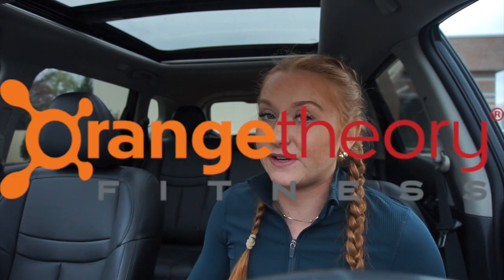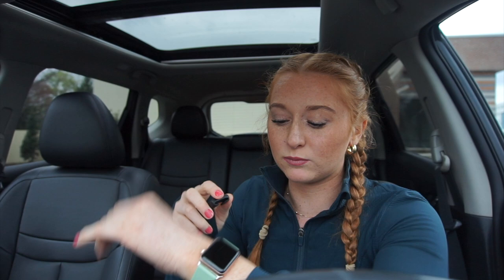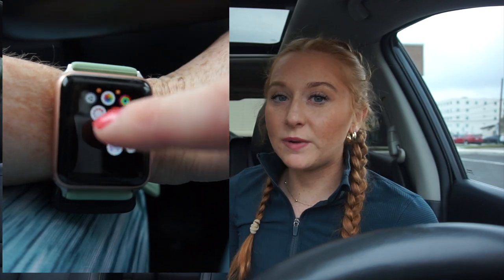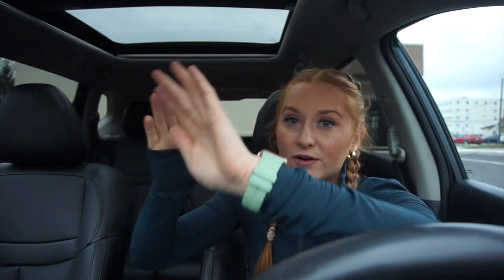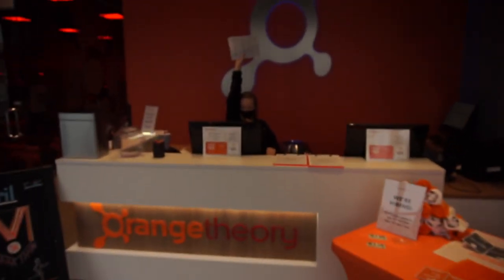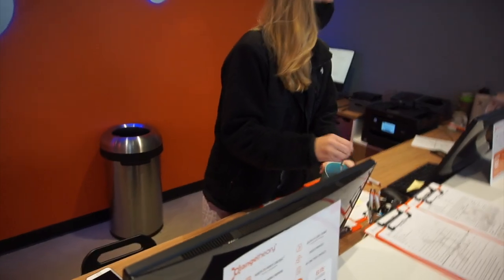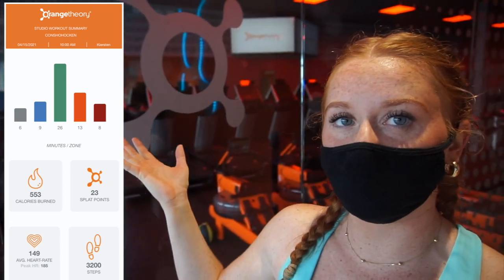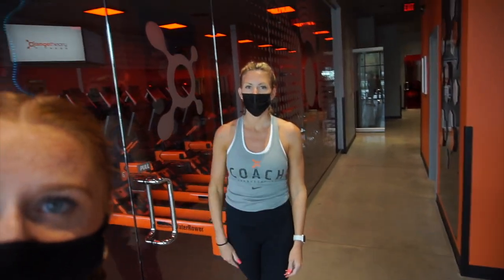Orangetheory Fitness OTBEAT LINK heart rate monitor - honest thoughts and BASIC information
I've been using the Orangetheory Fitness OTBEAT LINK heart rate monitor for 6 months now and this is what comes to mind... my  honest thoughts and BASIC information. ENJOY! xoxo Fitty

Amazon finds